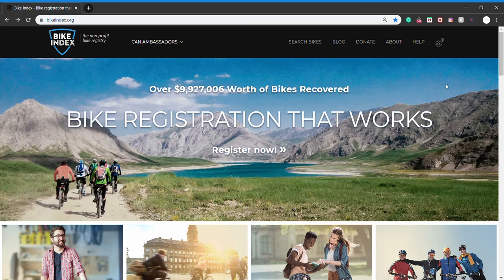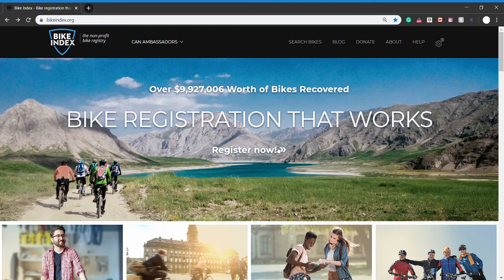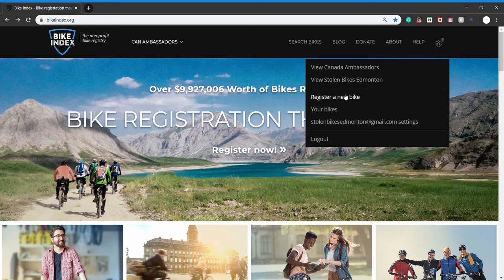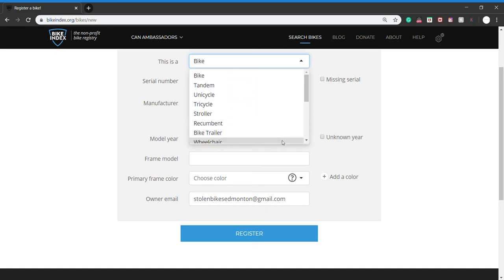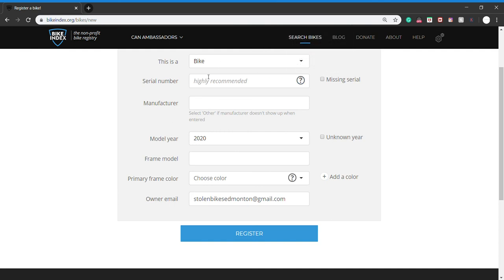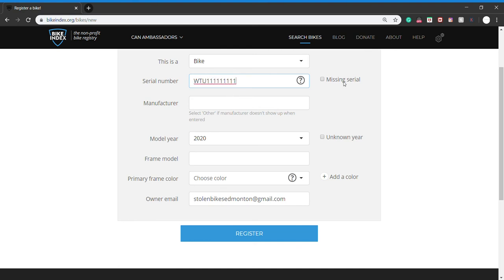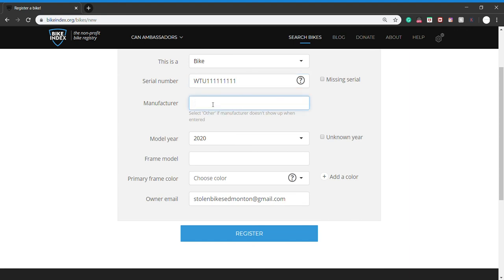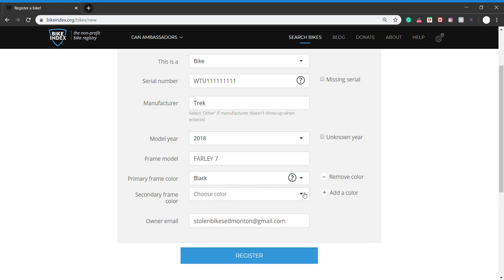Bike Index registration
Here is a quick video on how to set up a basic bike registration.